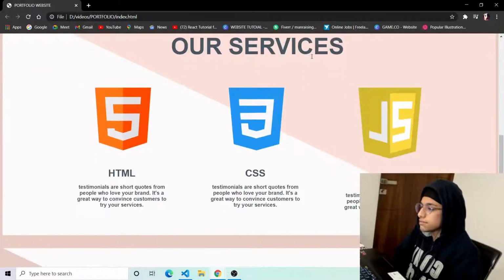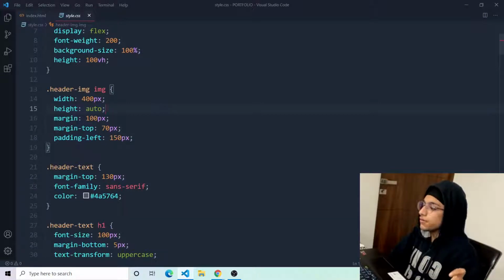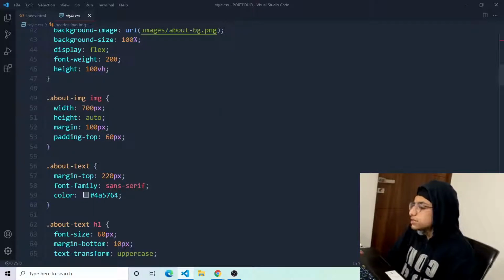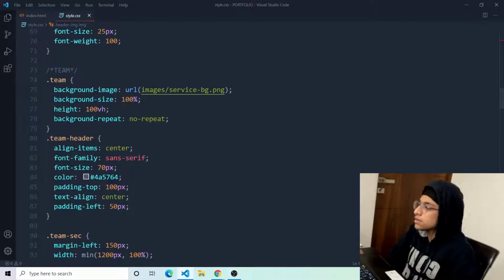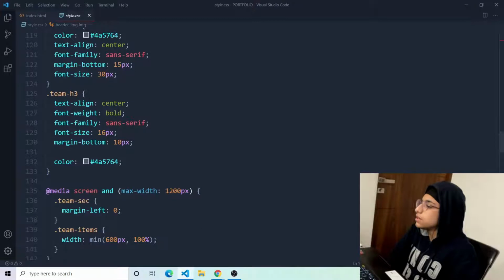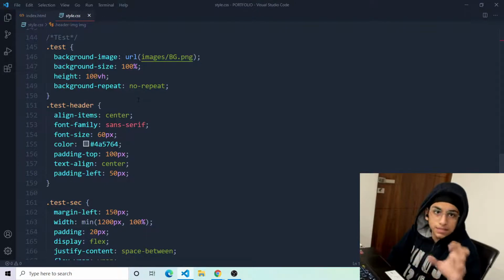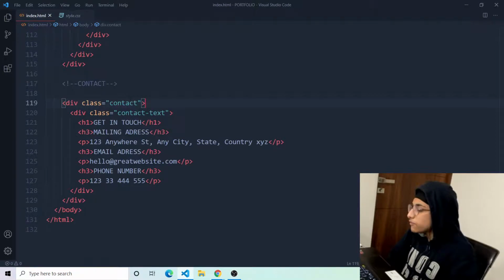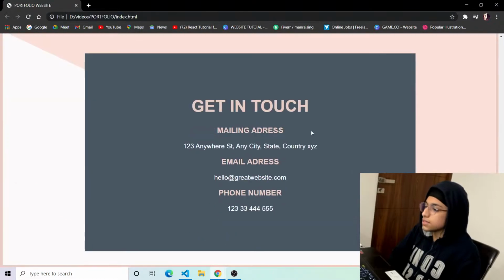15 Year Old Boy makes a Website using HTML CSS & JavaScript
Amazing Loading Animation using HTML & CSS For Beginners

Upcoming Videos:

1)CSS Tutorials
2)Javscript Tutorial
3)HTML CSS Website tutorial
4)CSS Effects Animation
5)Website Design

Many More...

Sublime Editor: Manrai Singh